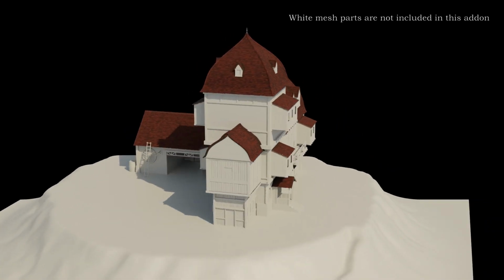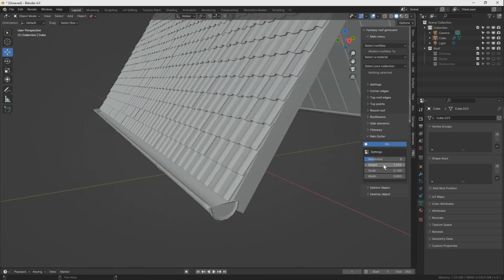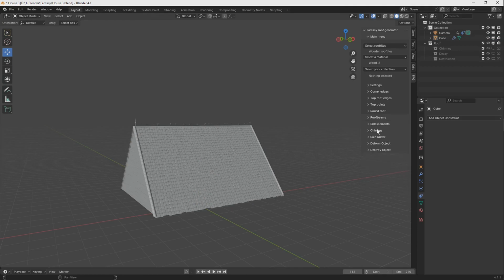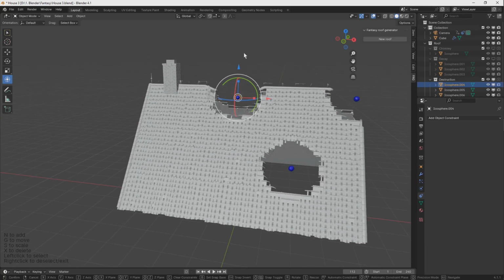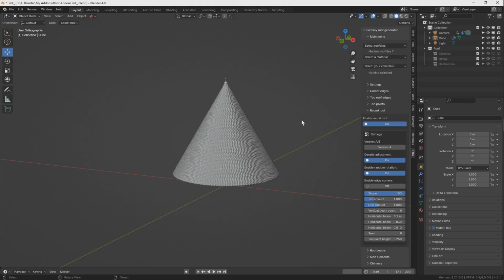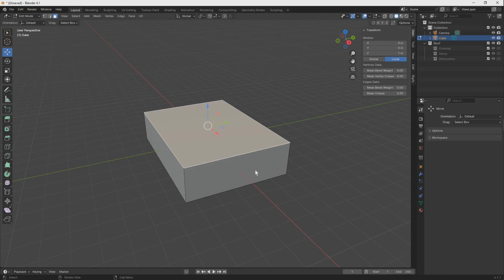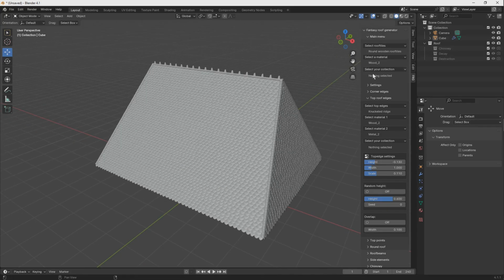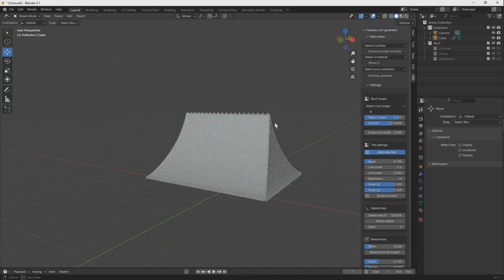Fantasy Roof Generator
This is my new addon for Blender. Fantasy Roof Generator is a procedural roof generator that is based on geometry nodes. It is designed for fast and easy 3d roof generation in Blender.
This is a introduction video with work and render examples.

0:00 Intro
0:30 Build a basic roof
2:04 Build a broken/destroyed roof
5:09 Build a round (angularly) round roof
6:53 Build a hip roof with shape variations
10:09 Render examples